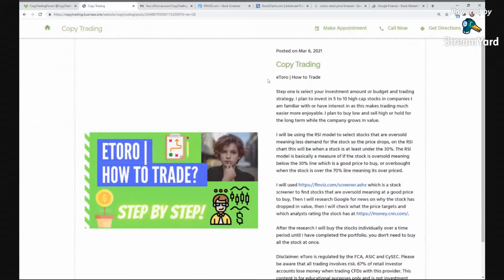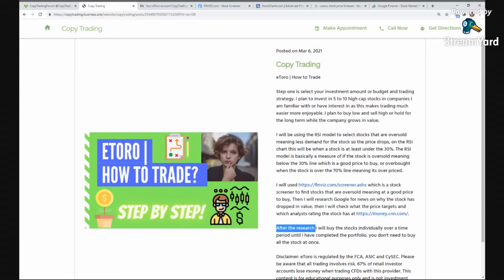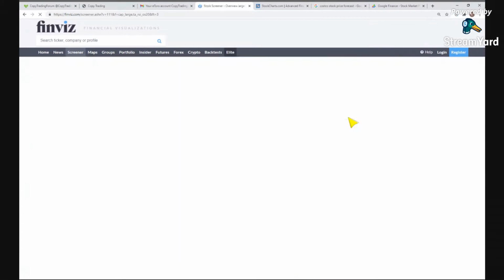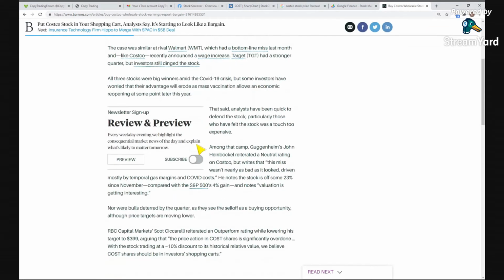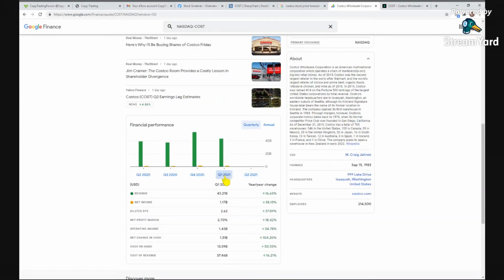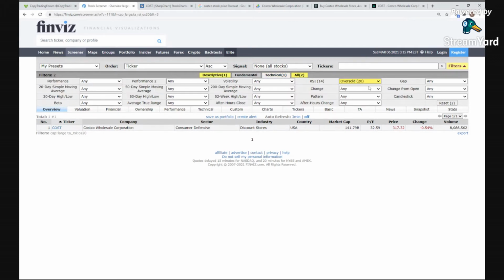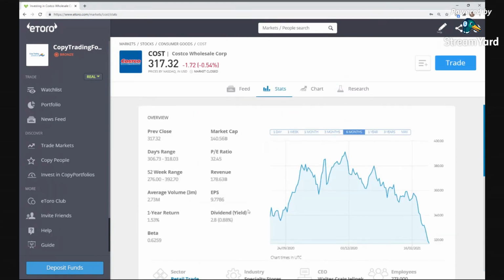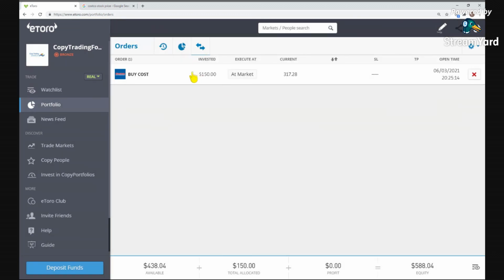eToro | How to Trade?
eToro | How to Trade? How to Select Stocks to Buy? How to Research Stocks to Buy?